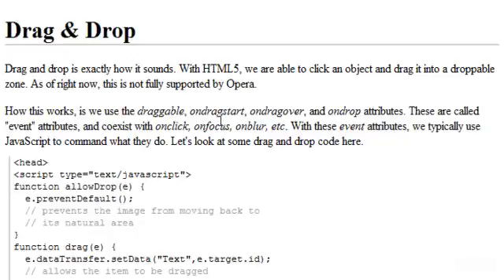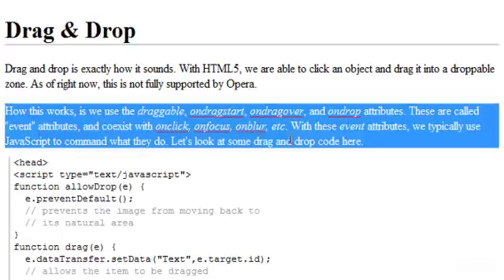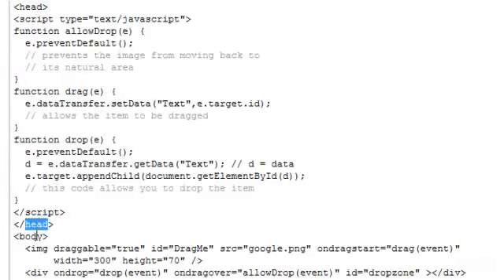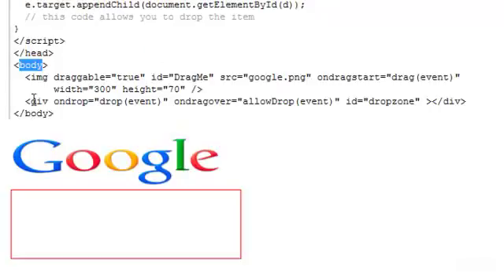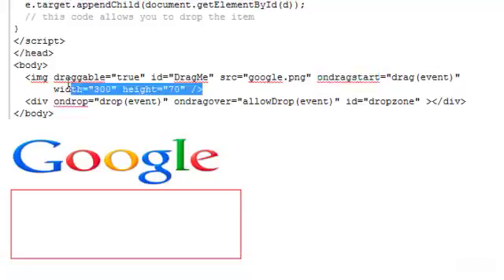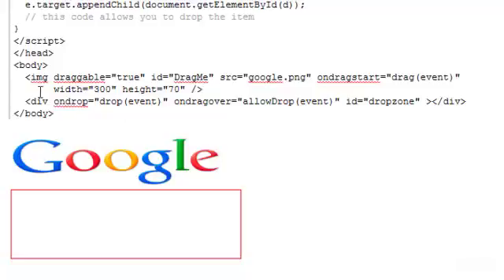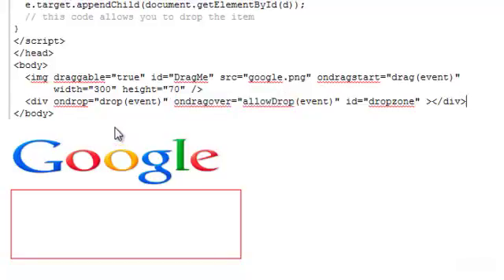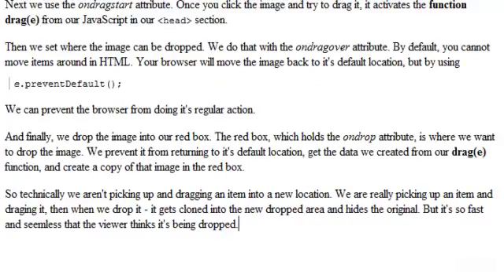Drag And Drop